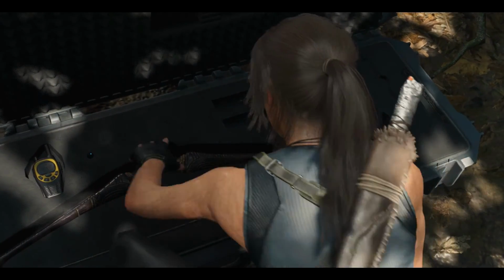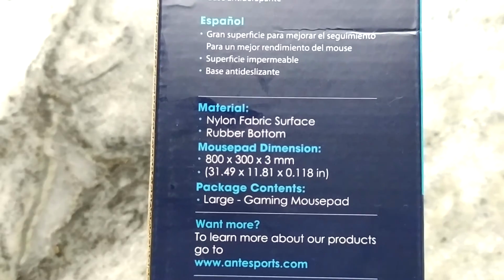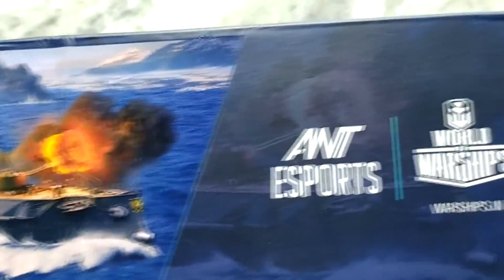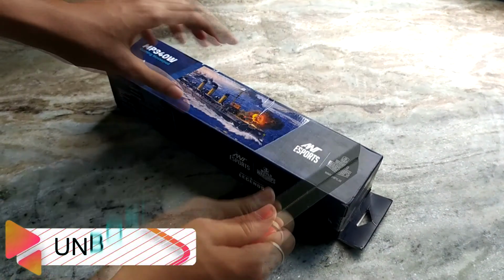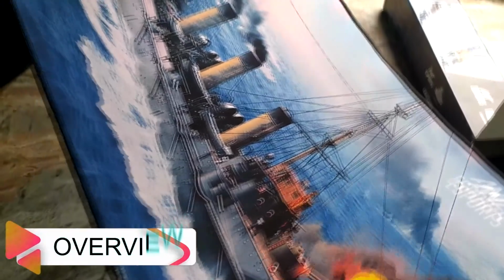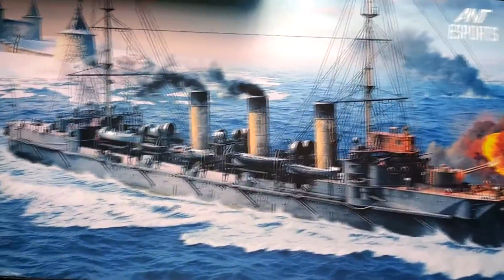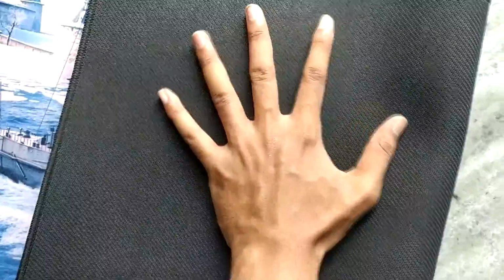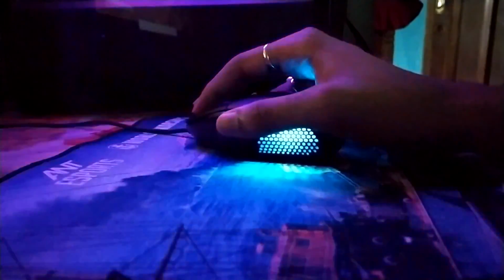Ant Esports MP340W Gaming Mousepad(world of Warship Edition) Unboxing & Review! Best Budget Mousepad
1. Give yourself plenty of mouse real estate and space to move with
this oversized Ant Esports MP340W World of Warships Edition
gaming mouse pad.
2. You’ll love the comfort of the thick 3mm mouse pad, the accuracy of our professional grade smooth surface and the quality, durability and attention to detail that you won’t find on consumer-grade mouse pads.
3.Standard 800 x 300 x 3mm thick large Extended enough to fit your mouse.
4. Silky smooth surface for less resistance.
5. A waterproof coating on the mouse pad to prevent damage.
6.A Plush 3mm is as thick as a standard mousepad. Quality stitching around the edges so it’s built to last.
7. This pad stays in place and won’t slide around.

peace ☮